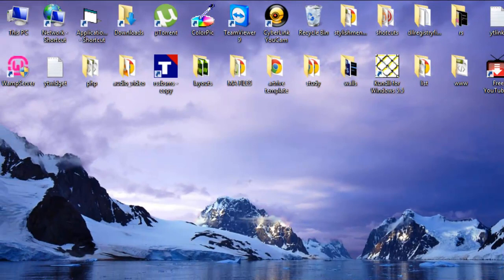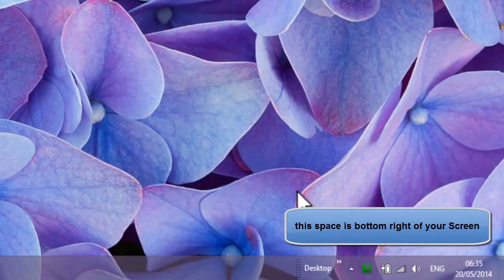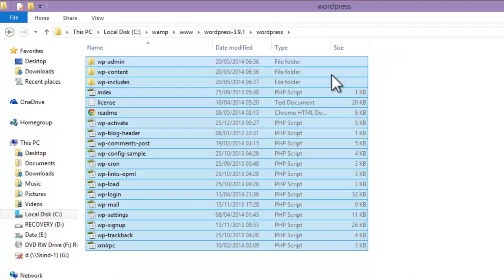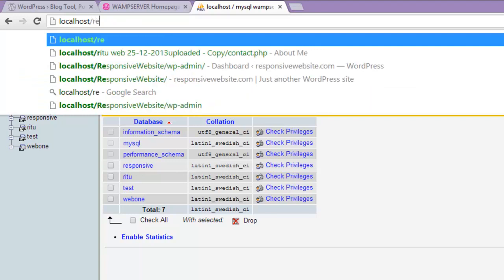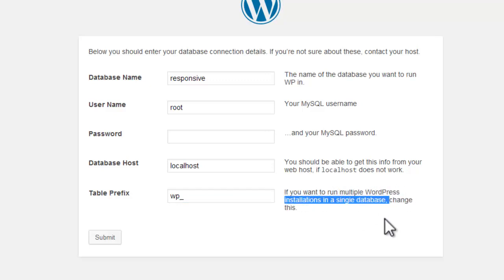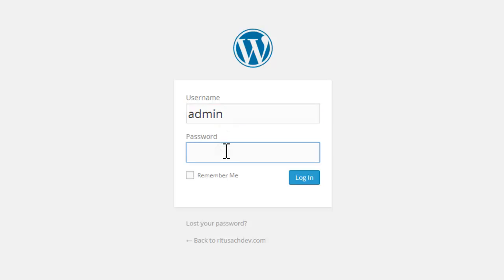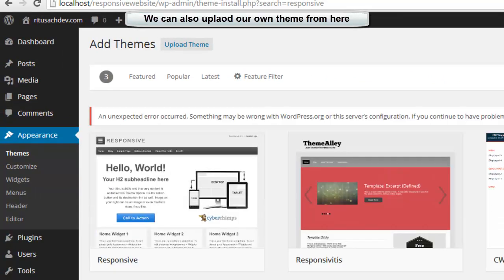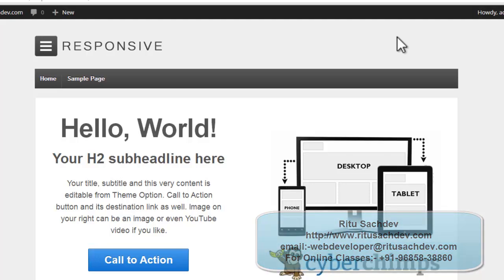Installing WordPress on Local Host using Wamp server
In this Tutorial i'm explaining how we can install WordPress on our local host without buying any domain and learn to create websites. and getting little familiar with Dashboard .Later on this websites can also be uploaded to Server.